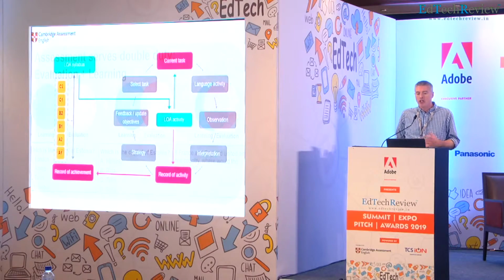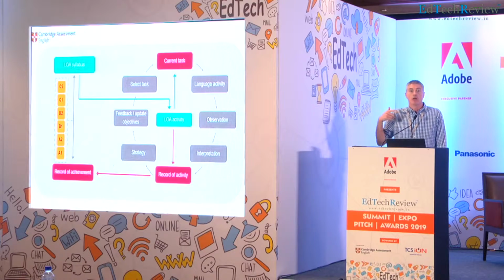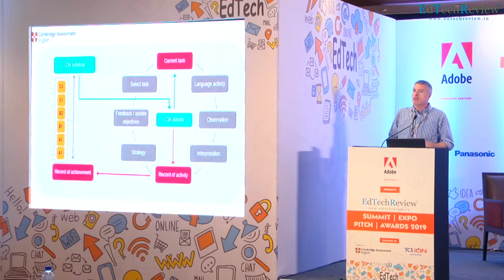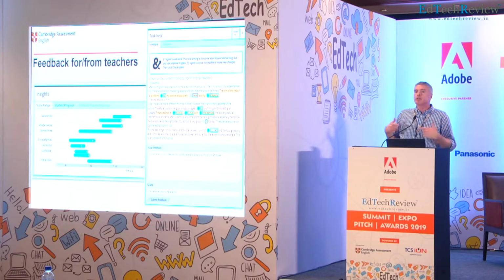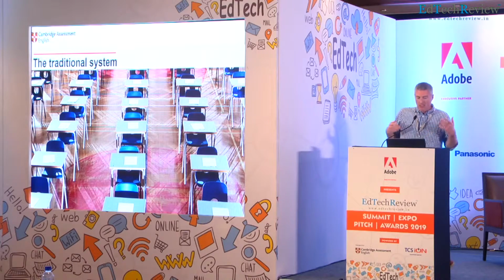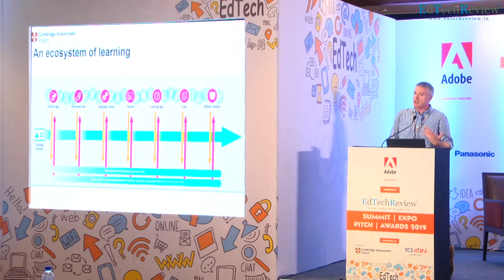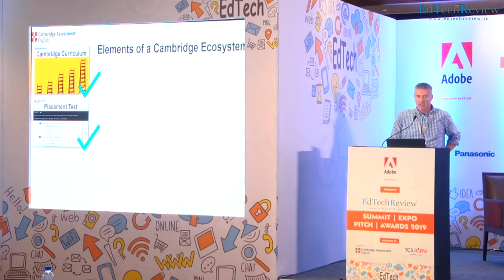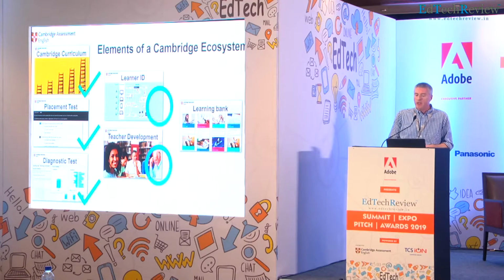Progress, Performance and Personalisation: Using Assessment to Guide the Learning Journey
Keynote on Progress, Performance and Personalisation: Using Assessment to Guide the Learning Journey
Speaker: Andrew Nye, Deputy Director, Digital & New Product Development Team, Cambridge Assessment English